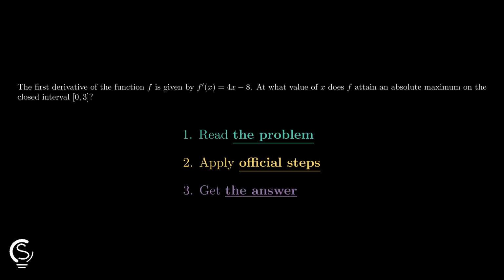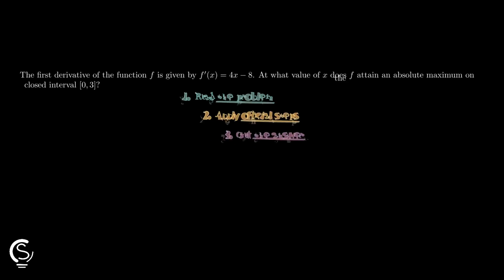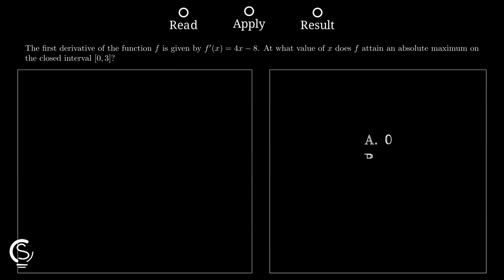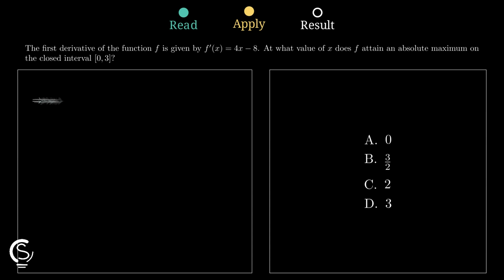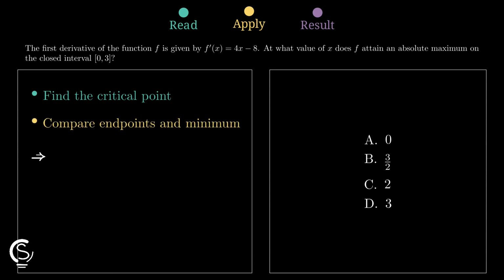2024 AP Calc AB MCQ Question 21 - Absolute Extrema on Closed Intervals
Detailed step-by-step solution for the 2024 AP Calculus AB MCQ Question 21 focusing on Absolute Extrema on Closed Intervals. The first derivative of the function f is given by f'(x)=4x-8. At what value of x does f attain an absolute maximum on the closed interval [0,3]? This video explains how to identify critical points by setting the derivative to zero, testing endpoints, and using the Fundamental Theorem of Calculus to compare function values when the original function is not explicitly provided. Want more AP practice?